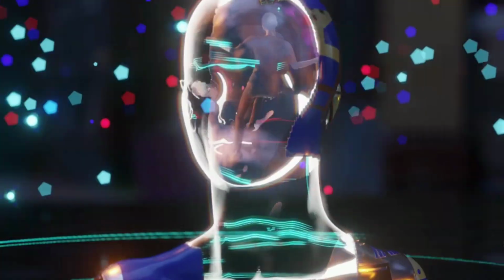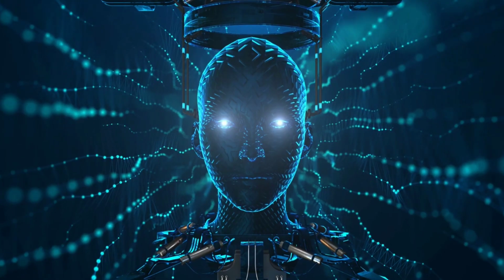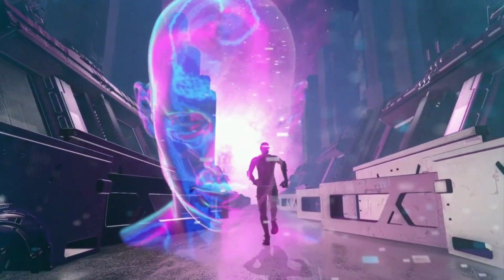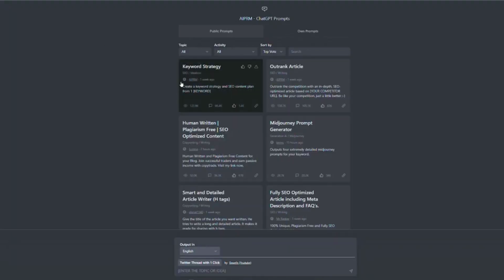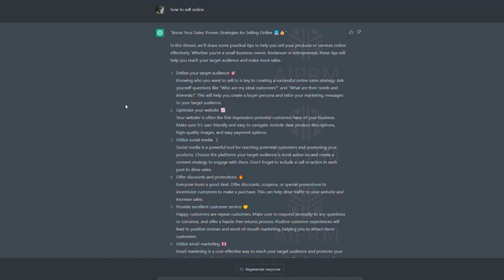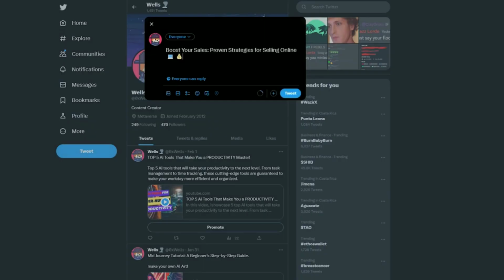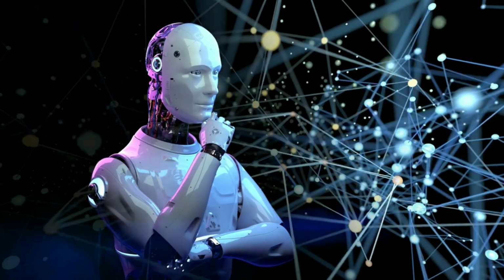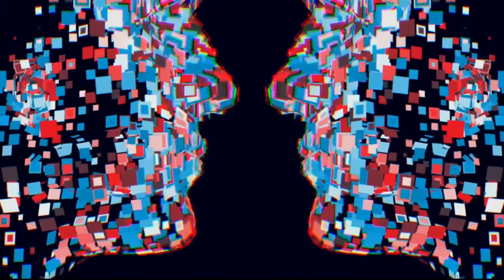chatgpt prompts for twitter monetization :Proven Techniques for Success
Chatgpt prompt for Twitter Monetization |Maximizing Your Twitter Monetization with ChatGPT Prompt
Twitter has announced that creators will be able to monetize their content, so I've created a chat GT Prompt that will make you money. In this video, I'll teach you how to use this prompt on Chat GT and how you may profit from Twitter's new monetization fund. The key is persistence - the initial threats will not gain much momentum however if your content is interesting you will quickly attract followers and move closer to that lucrative Twitter monetization. Google YouTube and Twitter will believe that your content was created by a user at scale to ensure that your material is undetectable.
Topics:
Maximizing Your Twitter Monetization with ChatGPT Prompt : Proven Techniques for Success |chatgpt Prompt that will make you money|Secrets to Mastering ChatGPT Prompt for Twitter Monetization |The Ultimate Guide to ChatGPT Responses for Twitter Monetization: Tips, Tools, and Strategies.